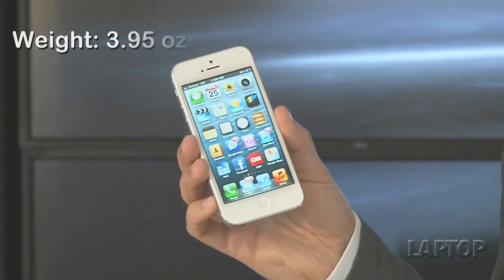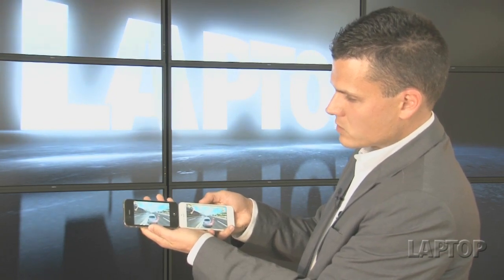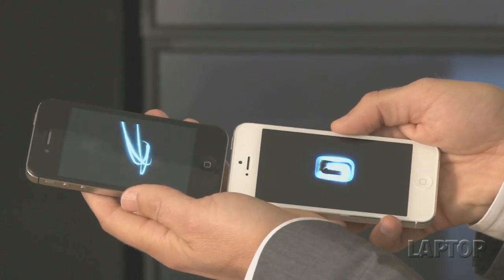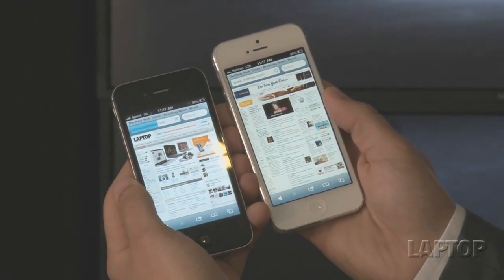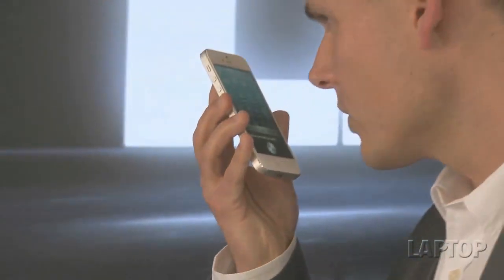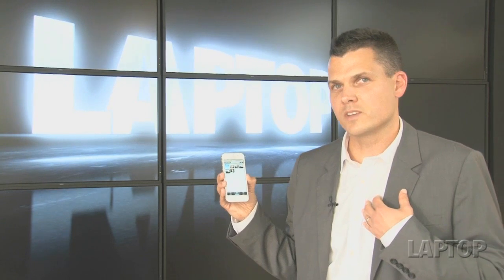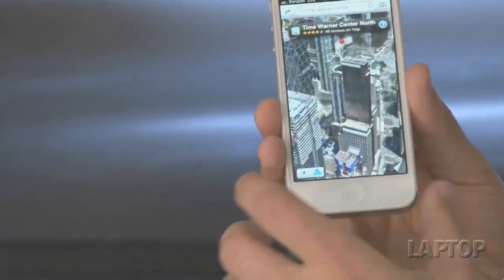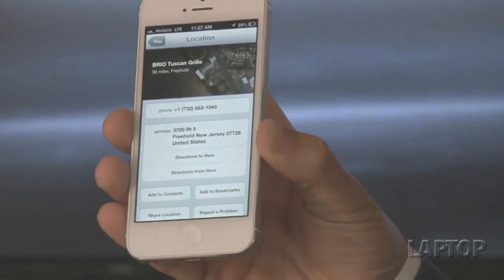iPhone 5 -- Insanely Great? Or Inane and Late? | Video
LAPTOP Editor in Chief Mark Spoonauer test flies the new iPhone 5, diving into its Design, Display, Speed, Photos, Video, Siri, Maps and the all-important Bottom Line?